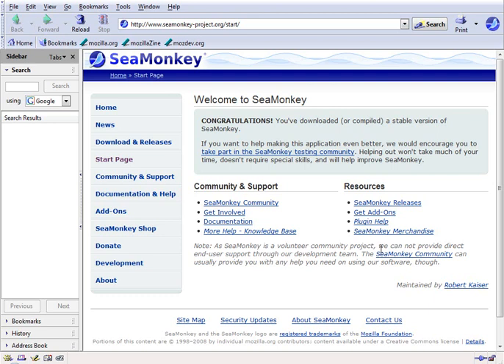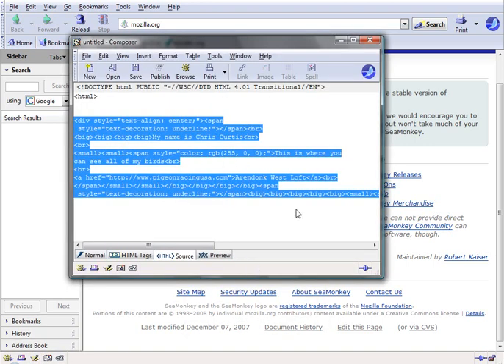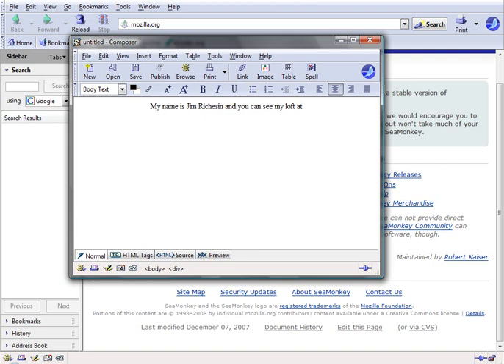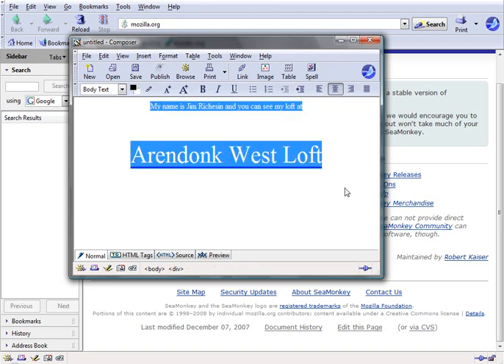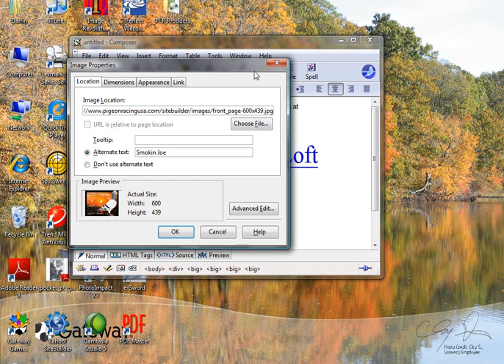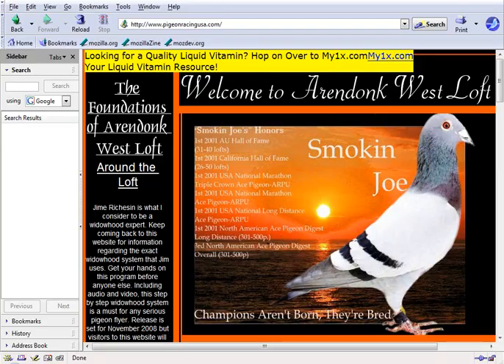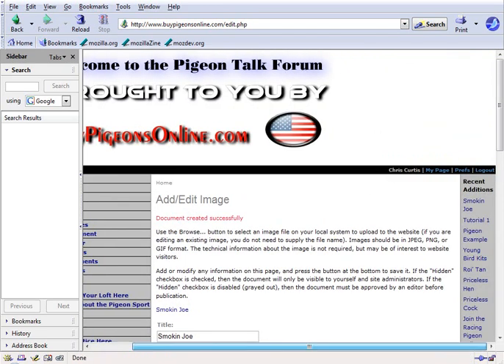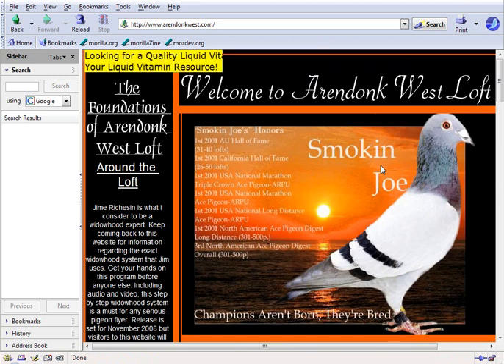Pigeon Racing Talk Forum Tutorial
if you are a pigeon racing enthusiast you must visit the pigeon racing talk forum. This tutorial shows you how to add content.